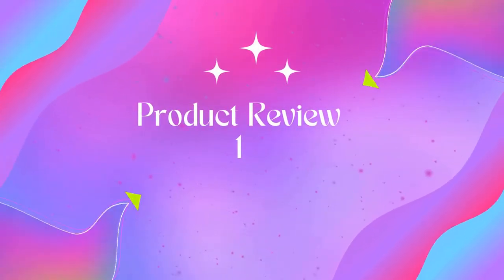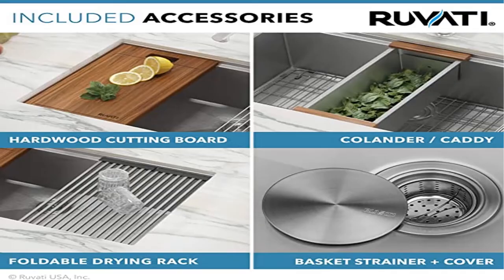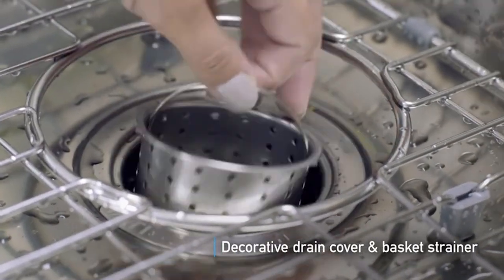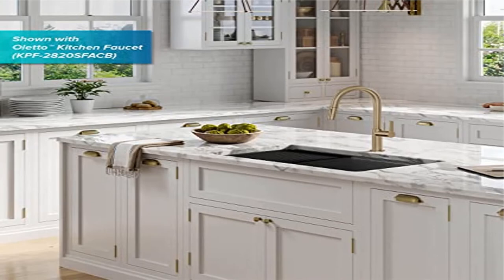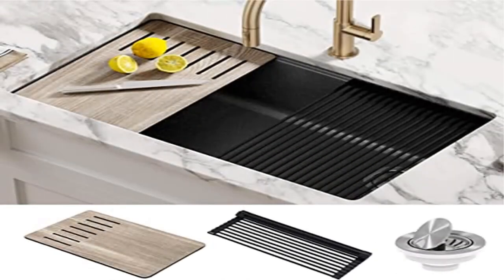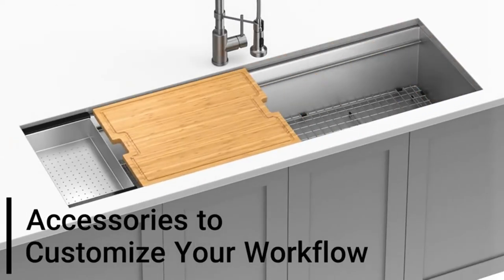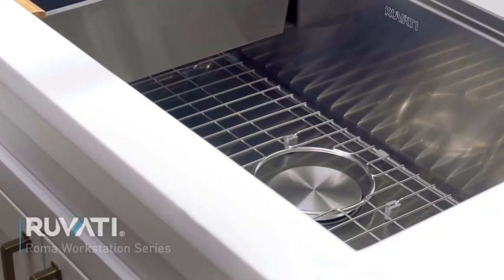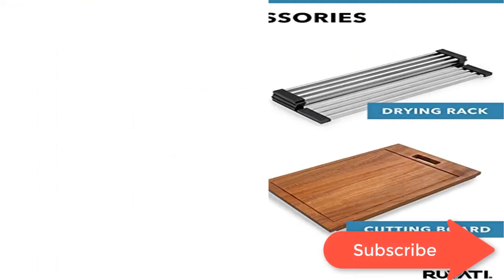Best Ruvati Workstation Ledge 2022? Top 5 Ruvati Workstation Ledge review. [Buying Guide]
Best Ruvati Workstation Ledge 2022? Top 5 Ruvati Workstation Ledge review.
~ Product Link ~
1]Product name -Ruvati 32-inch Workstation Ledge Undermount 16 Gauge Stainless Steel Kitchen Sink Single Bowl
us prices
2]Product name -Ruvati 30 x 22 inch Workstation
us prices
3]Product name -Aviano Hardware | 10 Pack Modern Curved Subtle Arch Handle Pull,
us prices
4]Product name -Ruvati 32-inch Undermount 16 Gauge Tight Radius Kitchen
us prices
5]Product name -Ruvati RVH9301 Apron Front 16 Gauge 36" Kitchen Double Bowl Sink,
us prices

ruvati workstation ledge
best kitchen sink
kitchen sink
best kitchen sinks
best stainless steel kitchen sinks
sink
ruvati
ruvati kitchen sink
kitchen sinks
workstation sink
ruvati sink
ruvati workstation sink
kohler kitchen sink
kraus sink
ledge sink
interior design
kohler stages
ruvati 33 in. workstation
kraus vs ruvati sinks
ruvati vs kraus